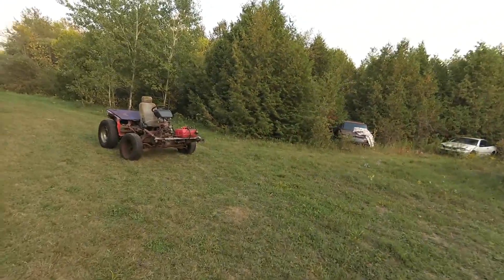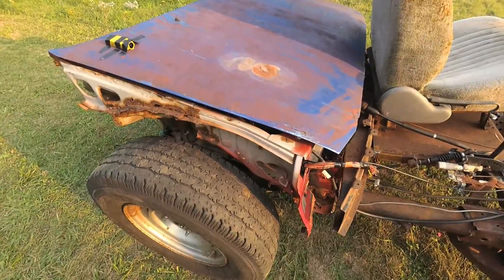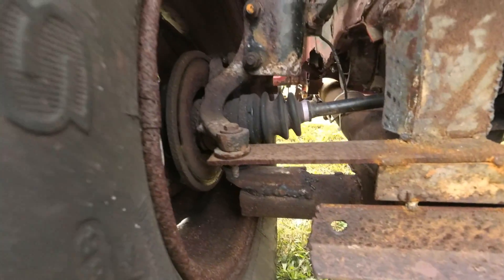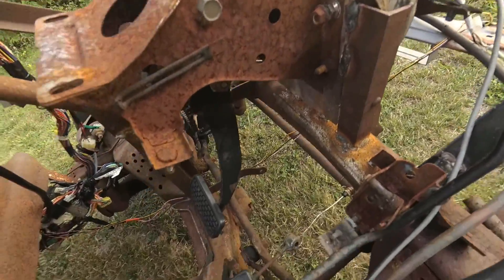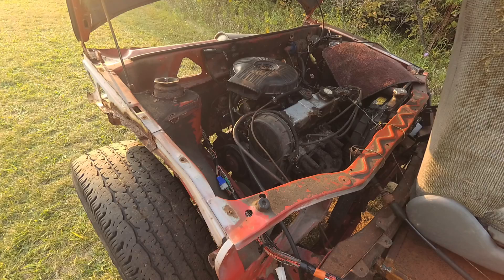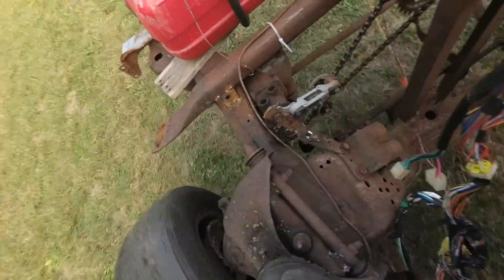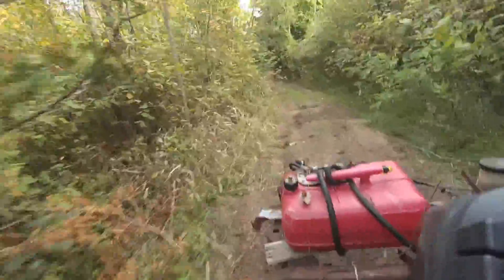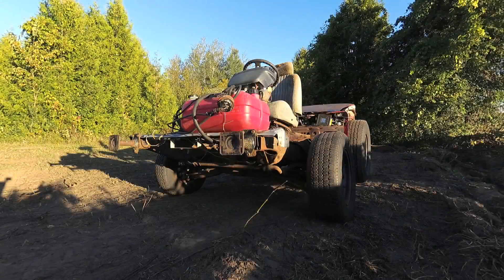Homemade Tractor Built from Free Scrap Car Parts - 50HP 3 cylinder engine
In this video I'm showing a Homemade Tractor that I have been building recently,  It's not finished yet but I wanted to post up a vide before the weather turns bad.  Homemade Tractor I built from free scrap car parts. The parts used are from a 1982 Buick Regal, 1990 Pontiac Fire Fly also used some bicycle parts, scrap pipe and angle iron. I'll post up some more videos on the construction of the tractor and it being used soon. Hope you get some ideas from this build and let me know what you want me to try and build next. Take Care